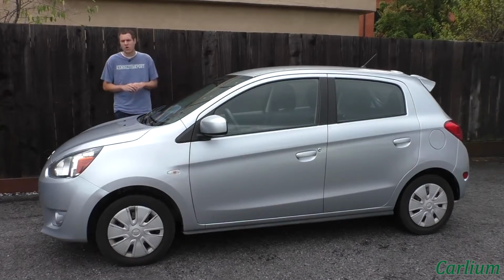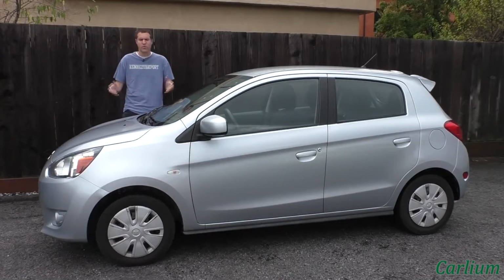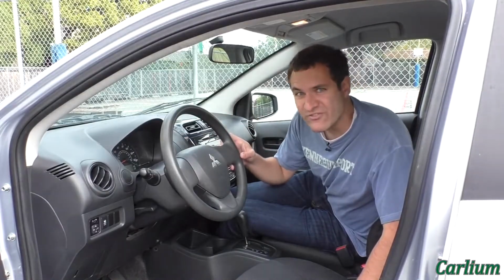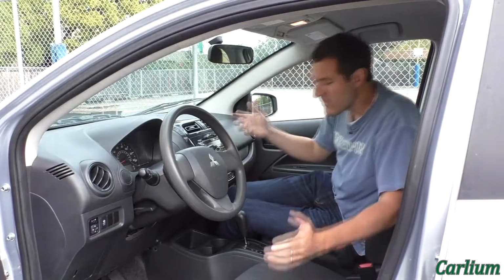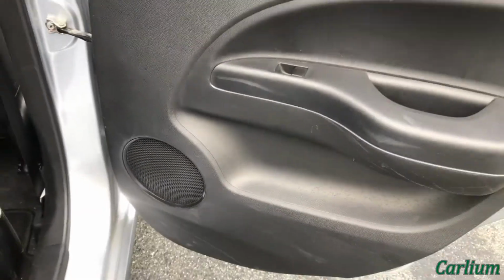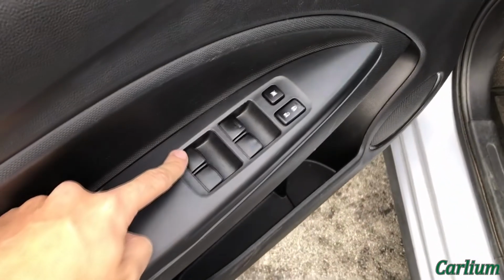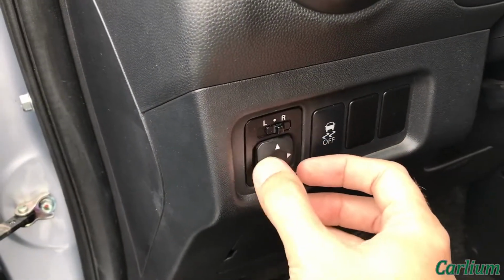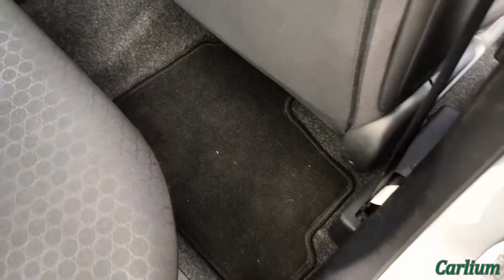YTP Doug De Mitsubishi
Discord: Suggestions on YTPs & questions are allowed.
Steam: Suggestions on YTPs & questions are not allowed, only following.